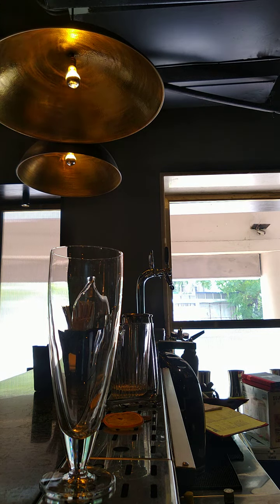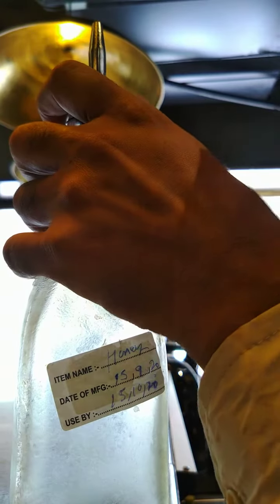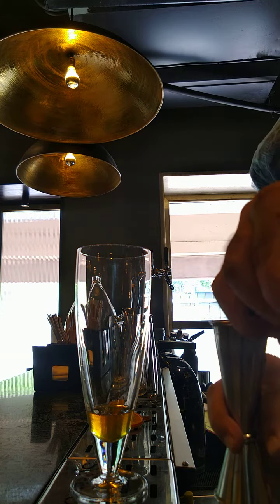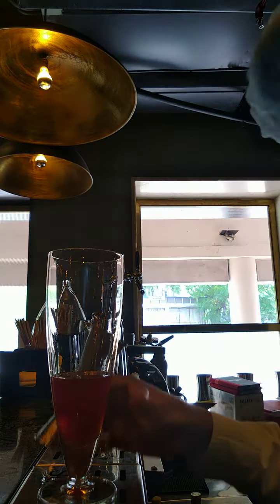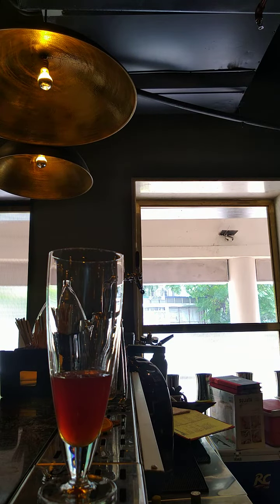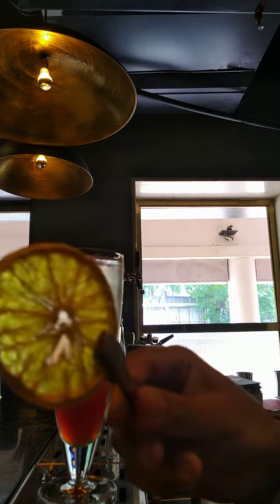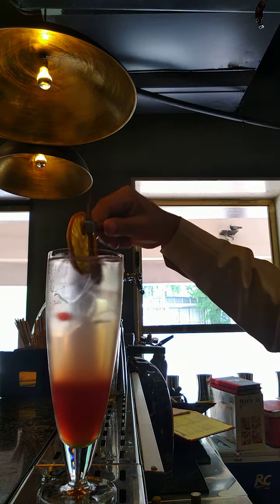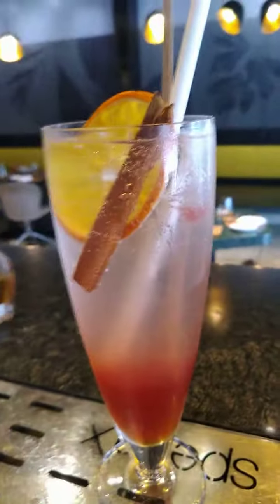lemonade, hibiscus cinnamon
hibiscus flowers syrup, honey
soda,ice
garnish dehydrate Orange, cinnamon